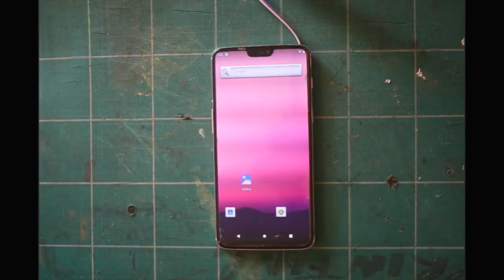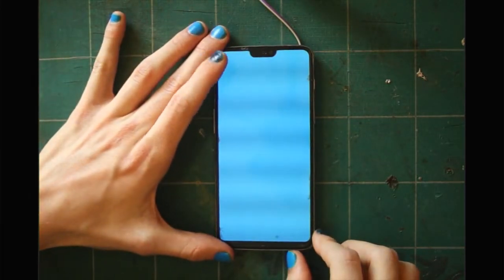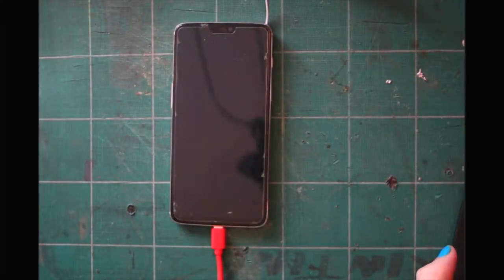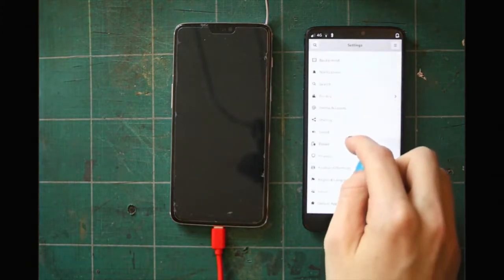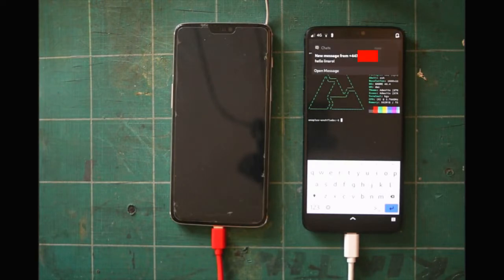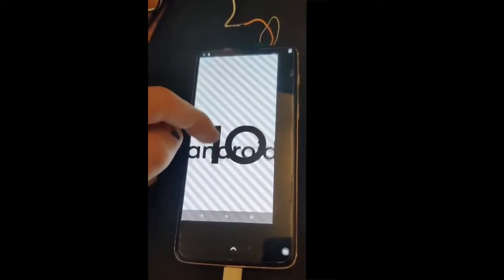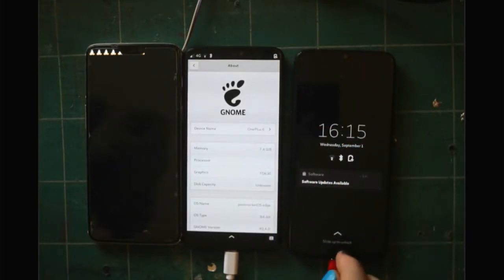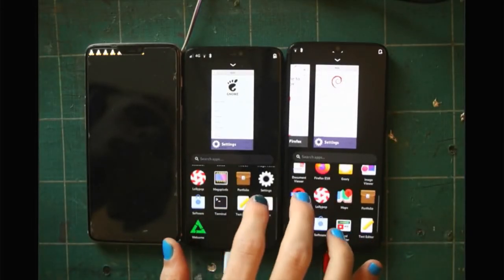Showing off Linux on the OnePlus 6 - Linaro connect September 2021 Demo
This was a demo video for Linaro Connect September 2021 where I show off the current state of upstream Linux mainline on the OnePlus 6.

For more information about what exactly works check out the wiki

Whilst I personally won't be daily driving this just yet, due to some issues like extremely slow charging speeds which I haven't yet resolved, if you think you might want to then just go install it! I'll be adding a "tethered" dual booting guide to the wiki soon (requires a computer to switch between pmOS and Android). Hopefully we can get it untethered soon!